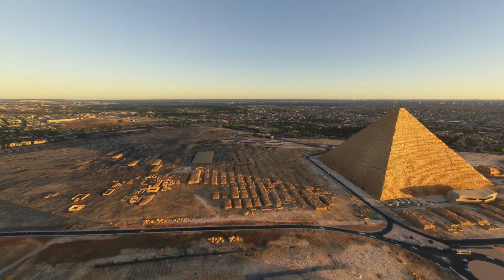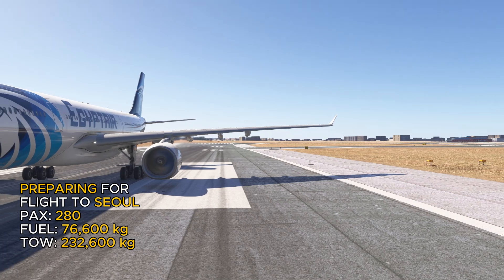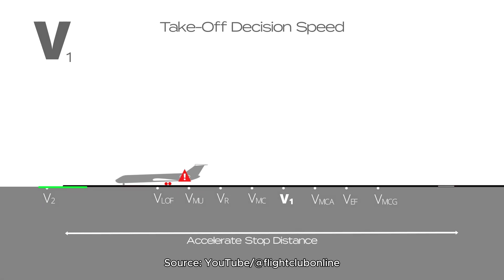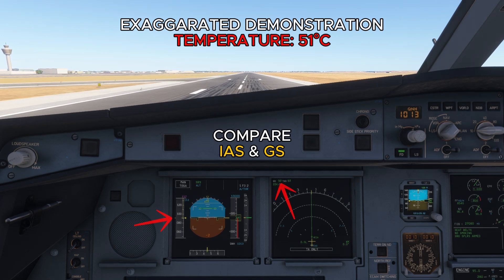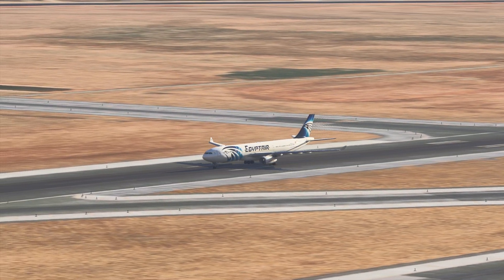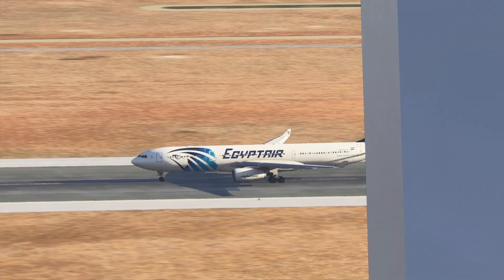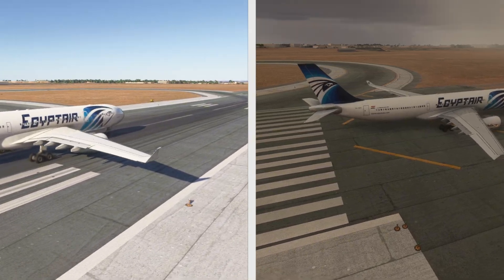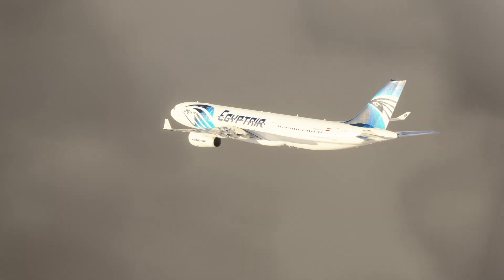REJECTED TAKEOFF: Dry vs. Wet | MSFS 2024 Realism Check | Episode 4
Welcome to Episode 4 of the MSFS 2024 Realism Check series! Today, we're testing how a rejected takeoff plays out under different runway conditions. What happens when an Airbus A330 has to abort takeoff on a dry runway vs. a wet runway?

We'll compare braking performance, stopping distance, and overall handling in Microsoft Flight Simulator 2024.
Will the wet runway make a huge difference, or is MSFS simulating it inaccurately? Let's find out!

👍 Like the video if you enjoy aviation experiments!

for giving the permission to use his infamous phrase in his distinctive voice.